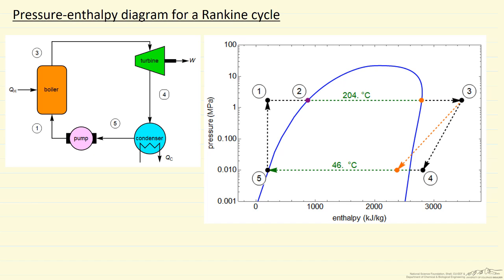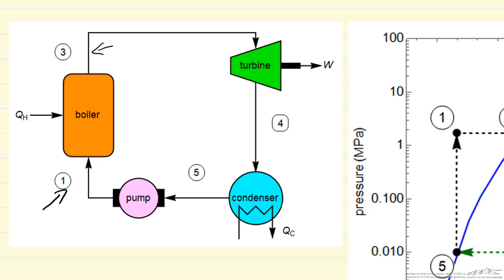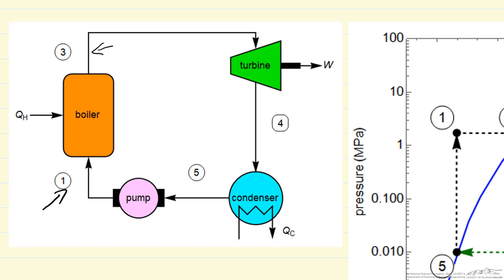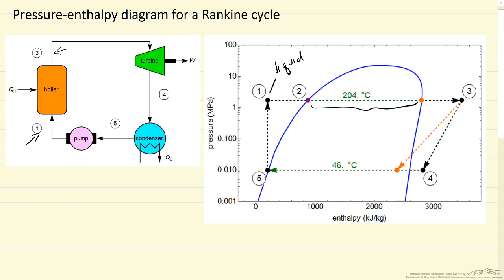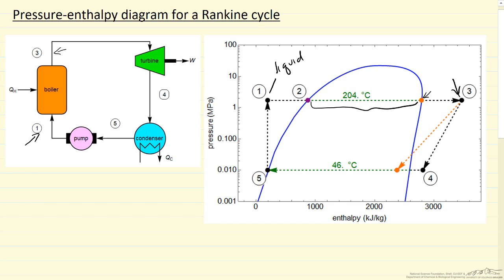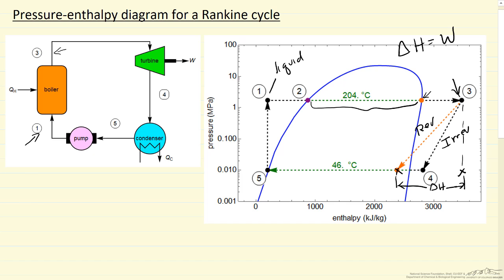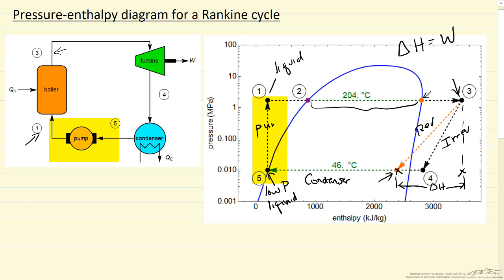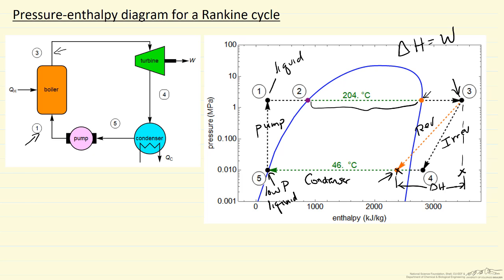Pressure-Enthalpy Diagram For Rankine Cycle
Organized by textbook Describes a Rankine power cycle with steam using a log pressure versus enthalpy diagram. A simulation that contains this log P vs H diagram is found Made by faculty at the University of Colorado Boulder, Department of Chemical & Biological Engineering.